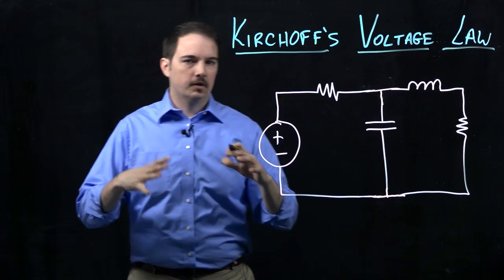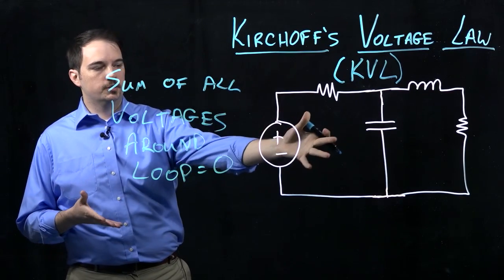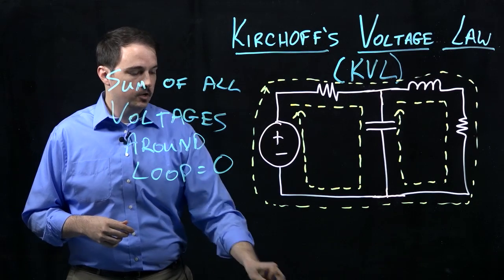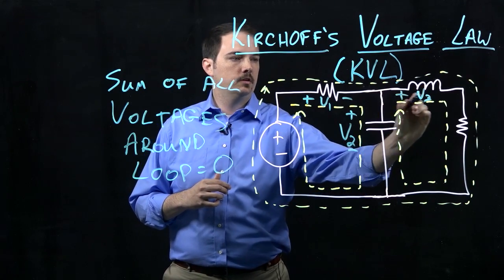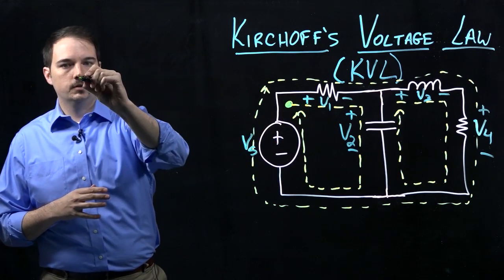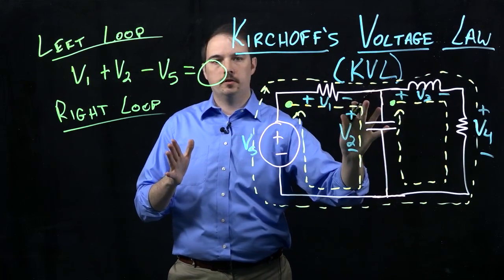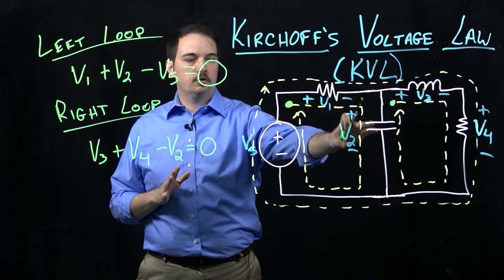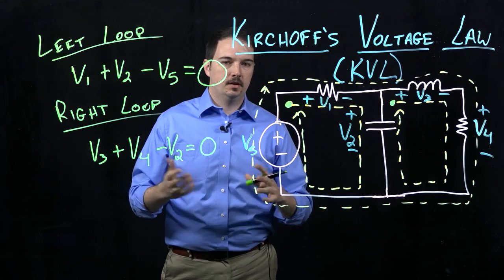Circuits I: Kirchoff's Voltage Law (KVL)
This video provides a brief introduction into the use of Kirchoff's Voltage Law (KVL)